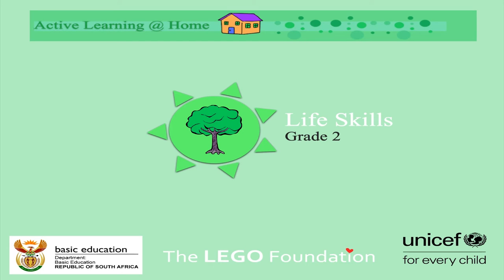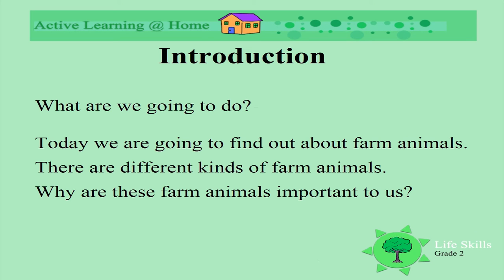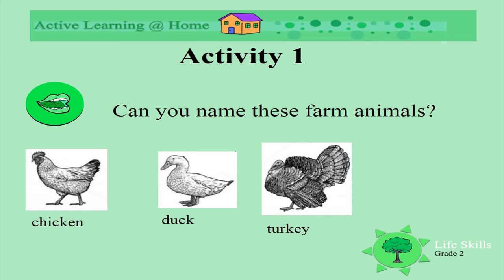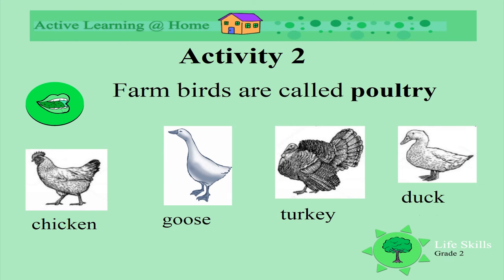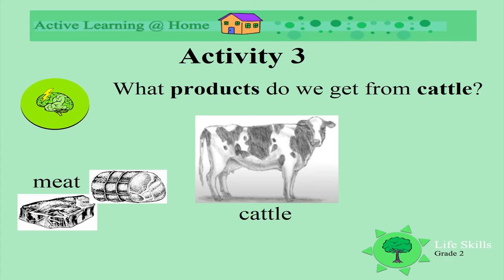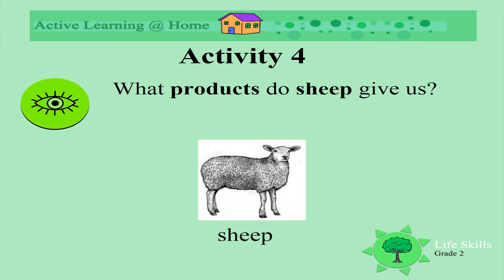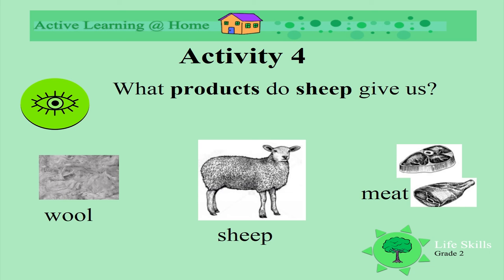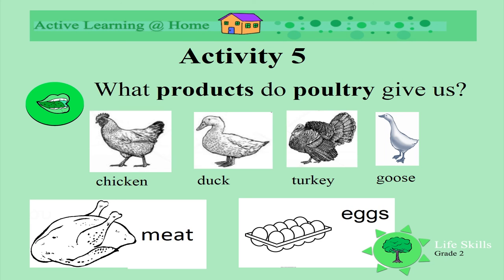Farm Animals UNI D6 Gr2 LS